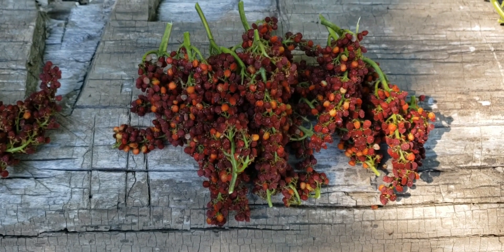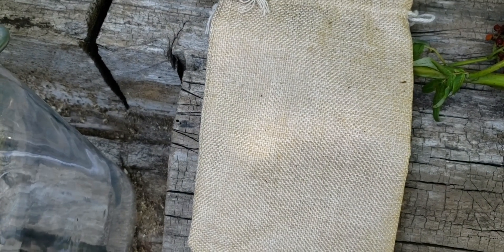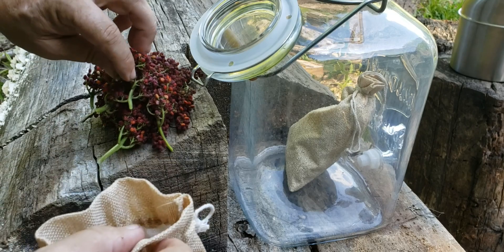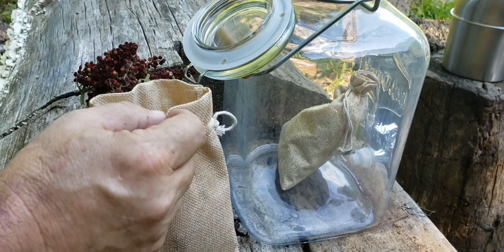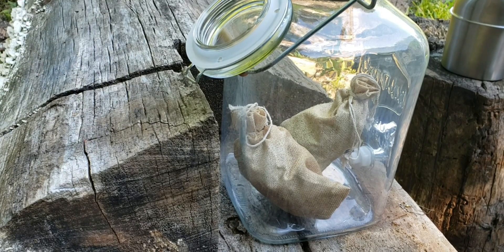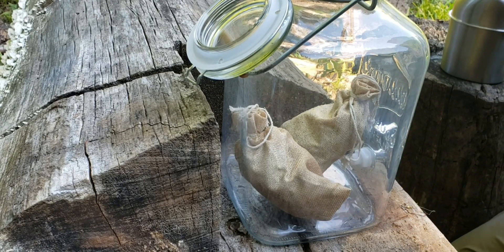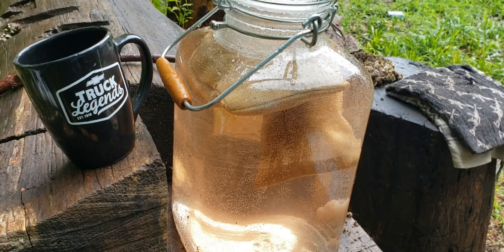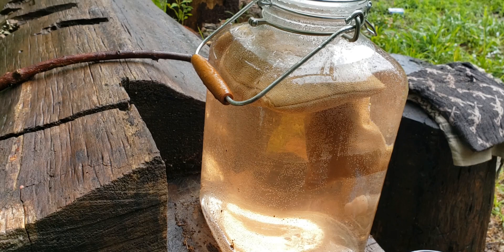Sumacade, Poor Boy Lemonade.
A little poor boy lemonade to start the day.

Thank you very much for taking the time to watch this video.  I appreciate your support.

If you wish to do so, the links below will allow you to support Salty Dog Outdoors.